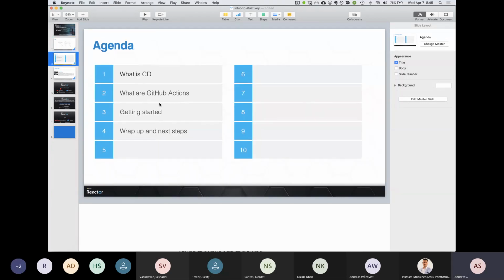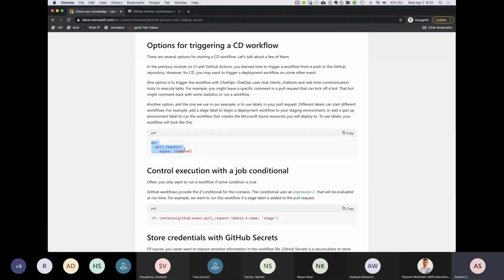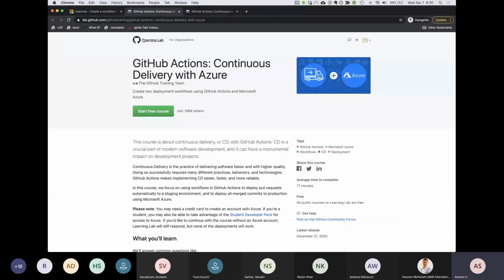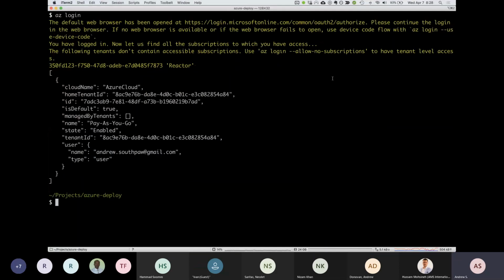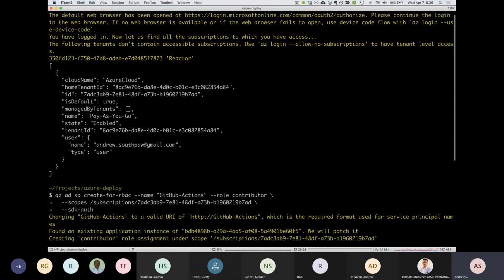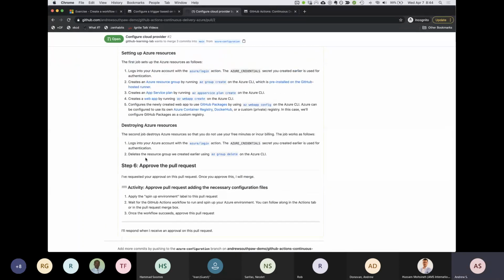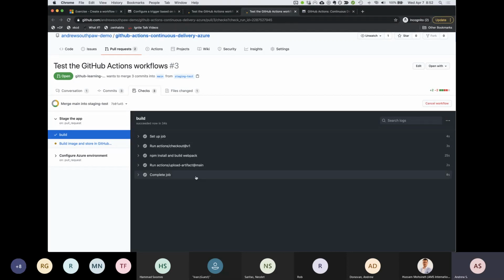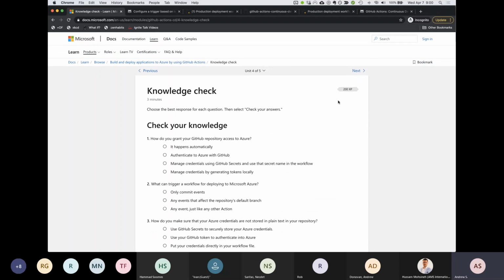Build & Deploy Applications to Azure by Using GitHub Actions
GitHub Actions are powerful workflow automations that support your projects success. You can use these automations in every step of the development project, from delivery to deployment. In this workshop we will learn how to use GitHub Actions to ensure continuous delivery (CD) of an application. We'll start by exploring options for triggering a CD GitHub Workflow, then control how the workflow is executed, and deploy the application to Microsoft Azure using a GitHub Deploy action. Afterwards, we'll do some data management while exploring GitHub Secrets and some additional GitHub Actions.

Speaker: Andrew Smith
Senior Software Engineering Lead, Transparent Classroom
Andrew Smith is the senior software engineering lead for Transparent Classroom, making software that improves the lives of Montessori teachers and the families they serve worldwide. He is an active maintainer of the flow-typed repo (yes, TypeScript won, he is aware) and geeks out about TDD, functional programming, and clean code.

[eventID:13044]